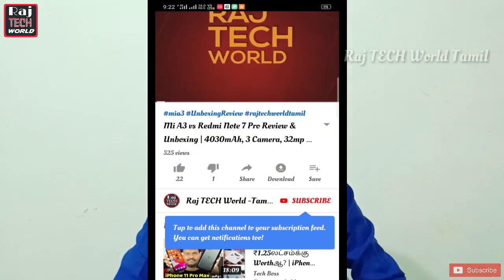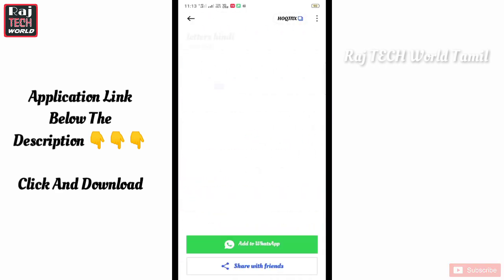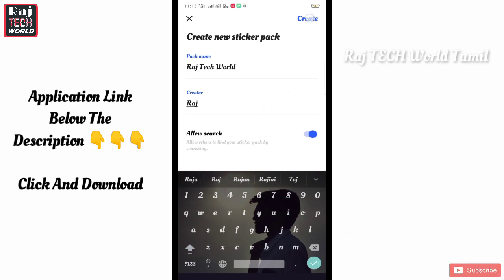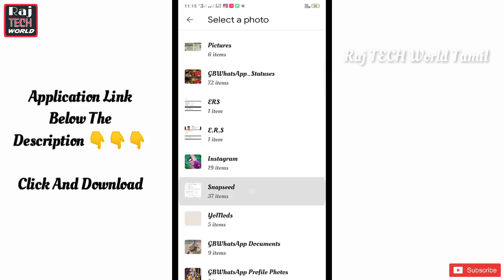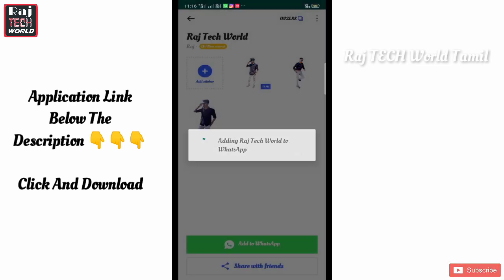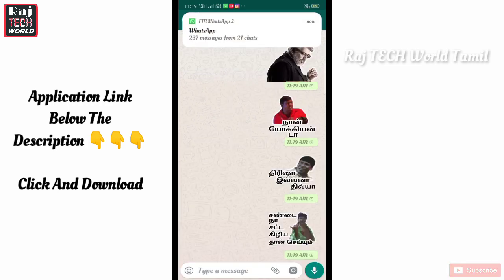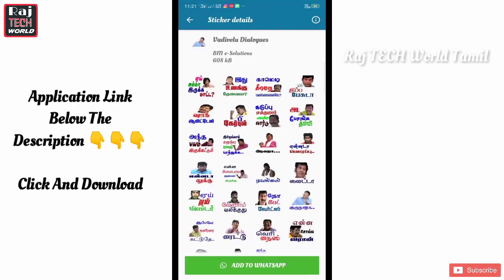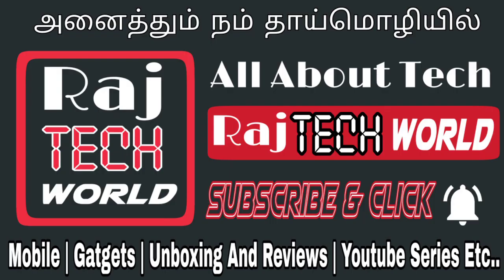How to Make create Your Own WhatsApp Stickers with your photo for Free Easily| Raj Tech world Tamil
How to Make create Your Own WhatsApp Stickers for Free Easily | Raj Tech world Tamil